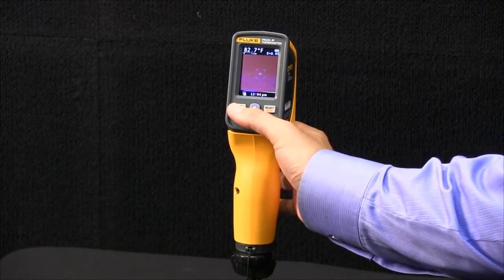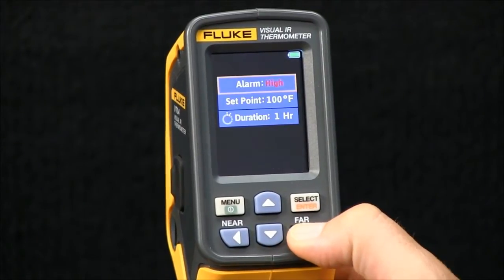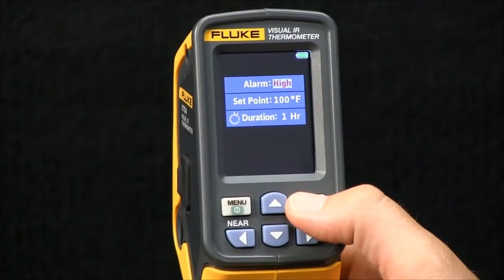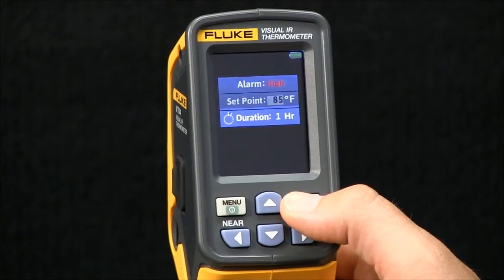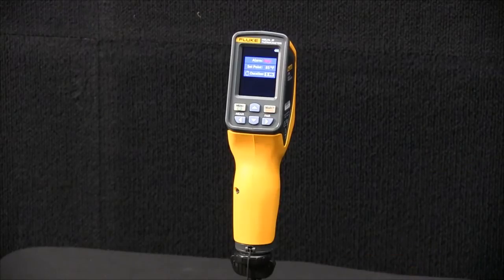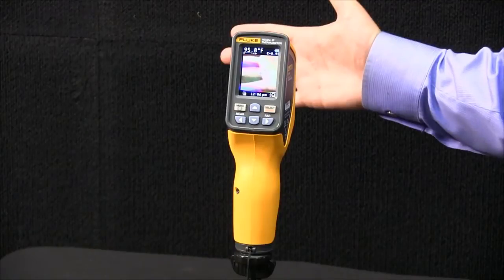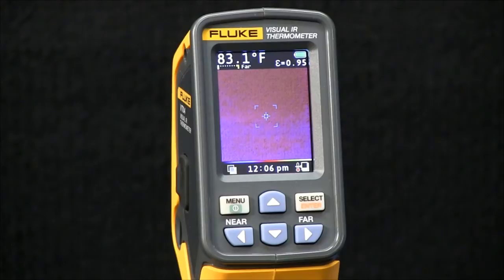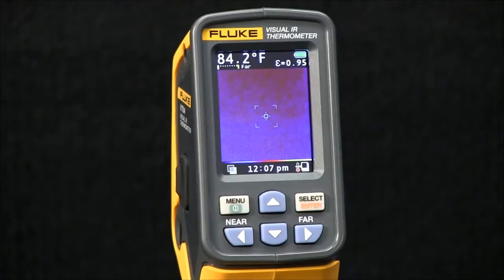How to Switch The Fluke VT04 Visual IR Thermometer To Auto Monitoring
In this video, learn how to configure your Fluke VT04 Visual Thermometer to use the built-in Auto Monitoring feature.

To access the Auto Monitor feature:

1. Press MENU
2. Select the Auto Monitor feature
3. Enable the feature by checking the box
4. Press the right arrow key to begin configuring your settings
5. Configure settings
6. Press the Menu button to begin the inspection
7. Done

The Fluke VT04A Visual IR Thermometer is designed to help you see it all. You can see issues in context by blending the infrared heat map with a visual image. You can easily identify the exact location of the potential issue by blending the two at 0%, 25%, 50%, 75%, and 100% infrared with one button. View aligned images from as close as 15 cm (6 in) in NEAR mode or from a distance in FAR mode.

The VT04 also helps you take accurate temperature readings without taking your eyes off the screen. Fill the center box with your target and rest assured you're measuring the target and not the background.

Some key features include:

• Features PyroBlend® Plus optics to provide excellent field of view for tight spaces and sharp images

• Provides temperature alarms and automated monitoring to identify intermittent problems over time or get alerts of a temperature outside the expected range

• Presents hot and cold markers to instantly identify the hottest and coldest spots within the field of view

• Saves results in .bmp format when you only want an image, or in .is2 format that you can use with Fluke SmartView® software.

For more information about the Fluke VT04 Visual IR Thermometer, visit the Fluke